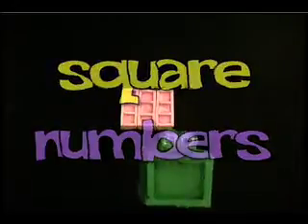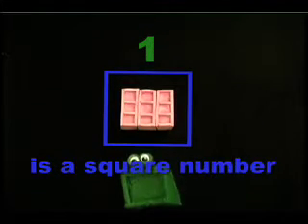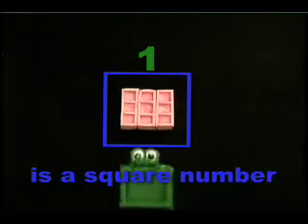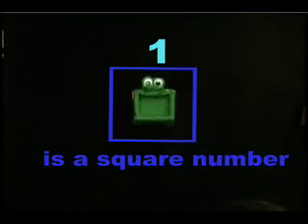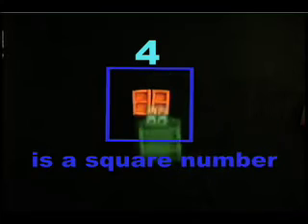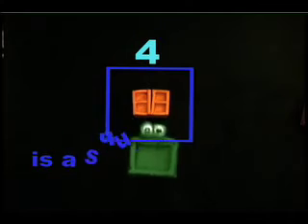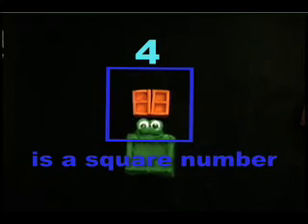Square Numbers tutorial puppetry homeschool Montessori manipulative K-12 curriculum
square numbers tutorial puppetry homeschool Montessori manipulative K-12 curriculum video. Preschool tutorial teaching about square numbers.